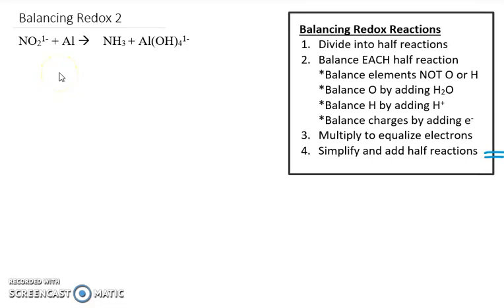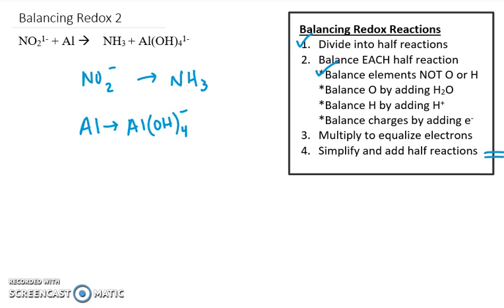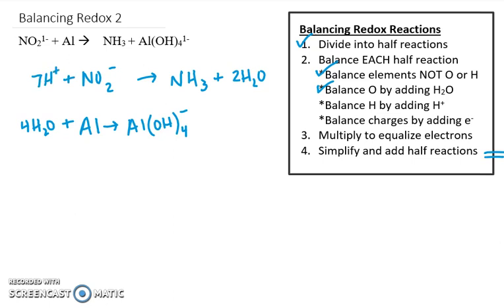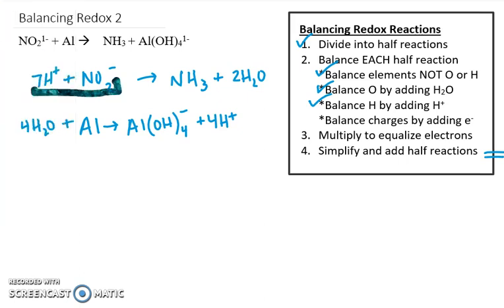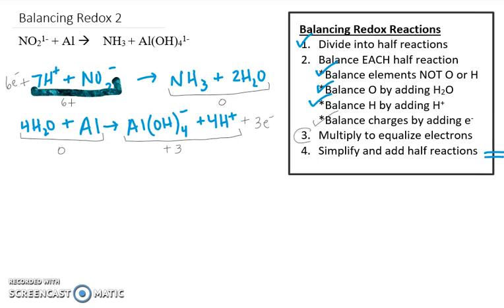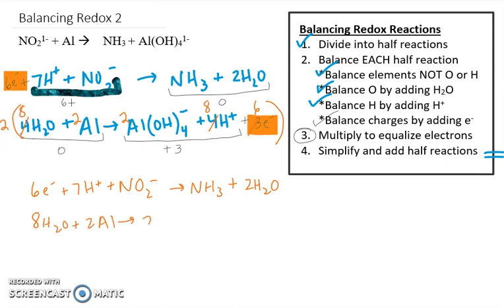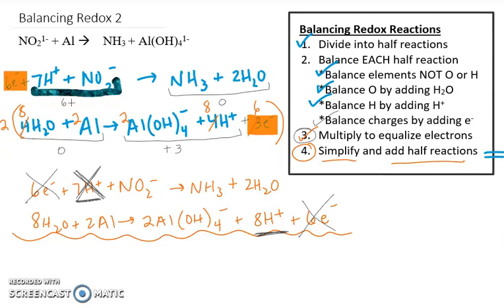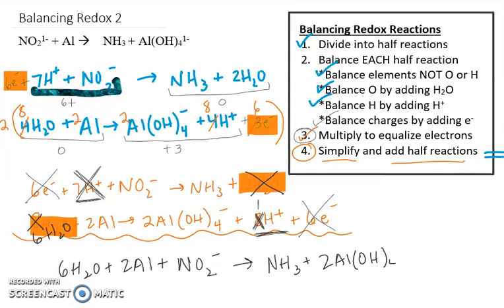Balancing Redox example 2